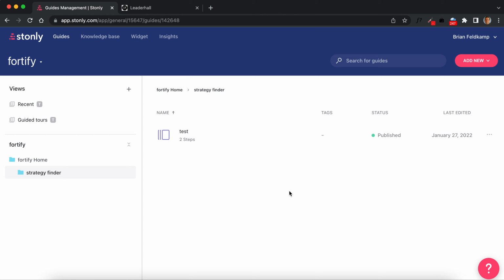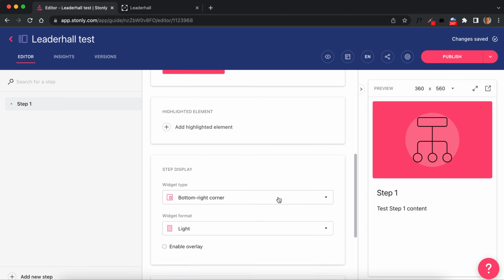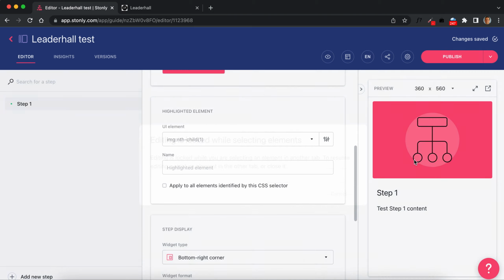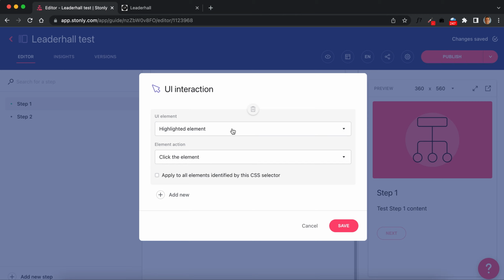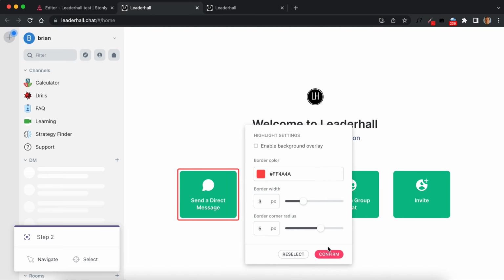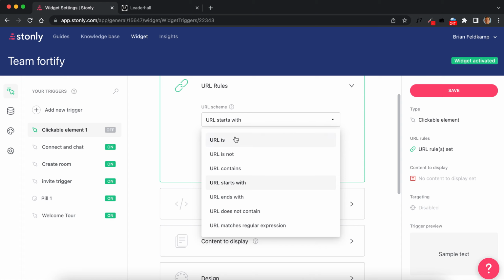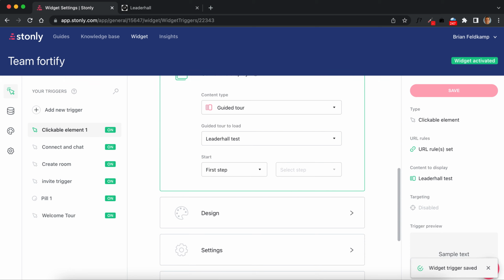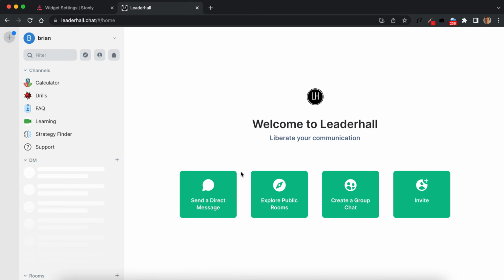Stonly leaderhall guidedtour